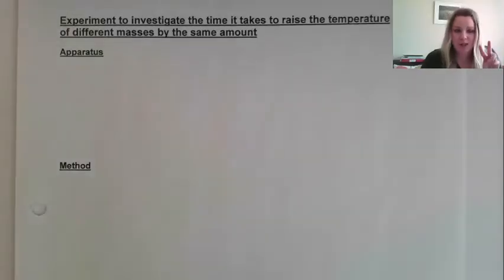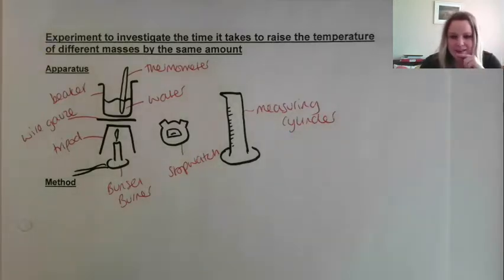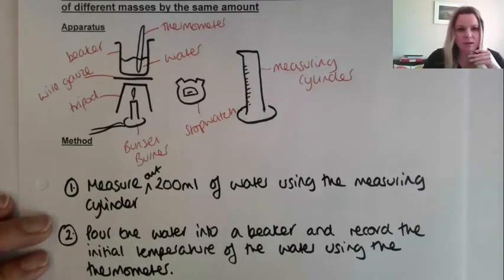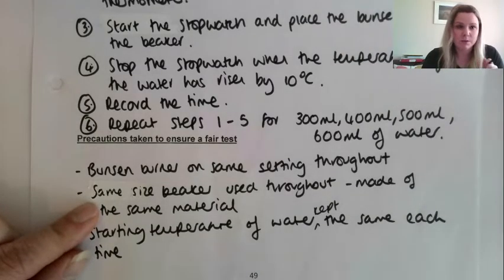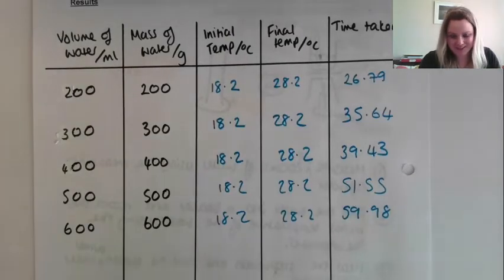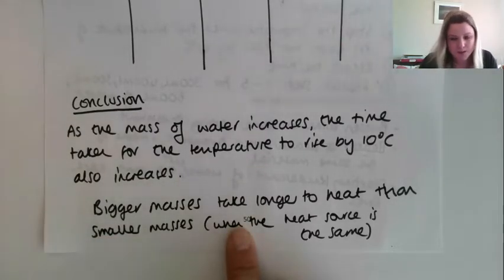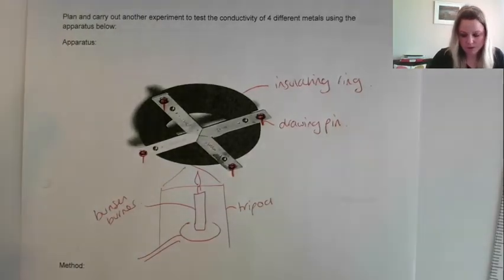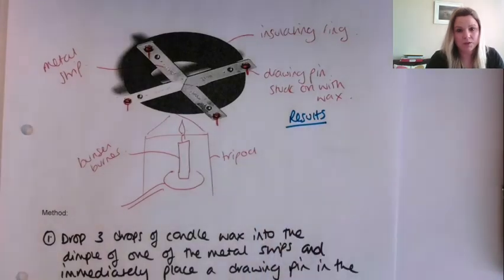Year 8 week beginning 1st March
the experiment video is here...